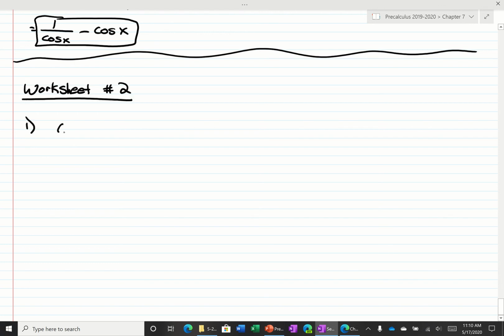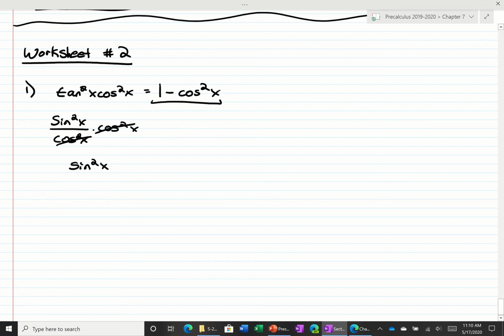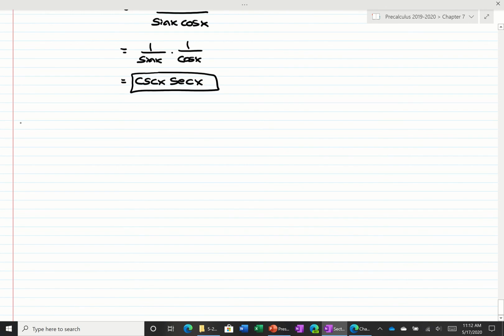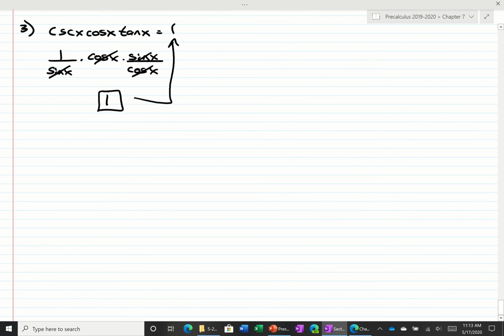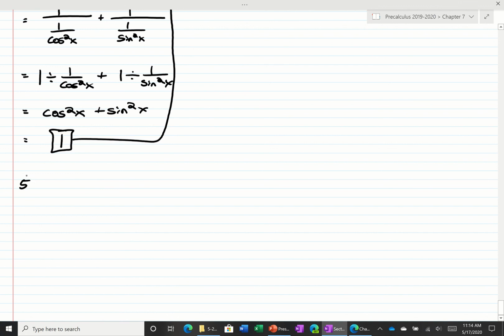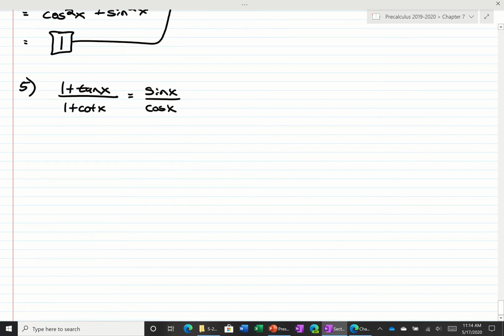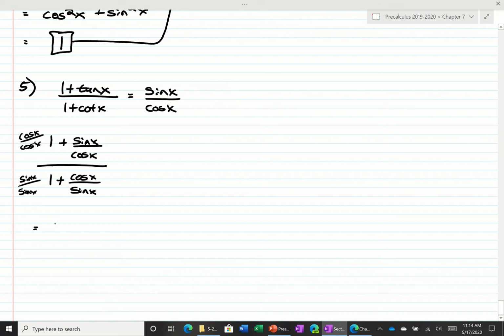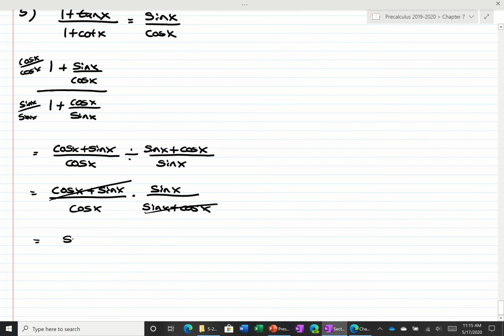Verifying Trigonometric Expressions (Part 1) - Additional Practice (Worksheet 2 - Front)